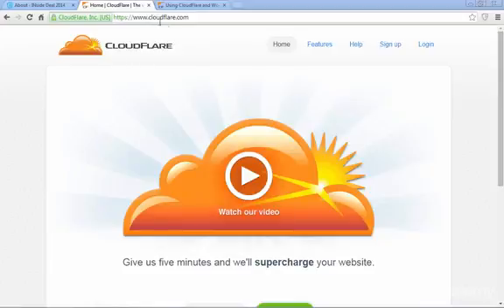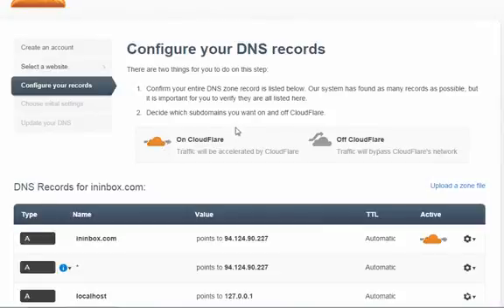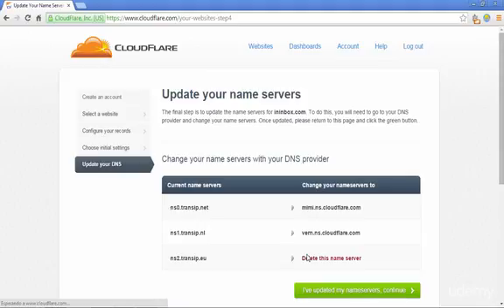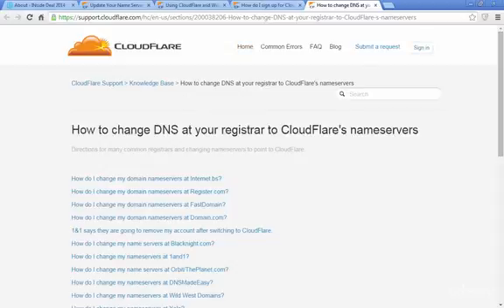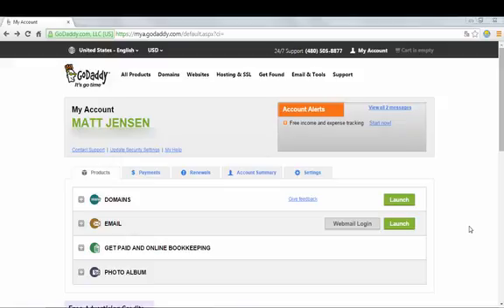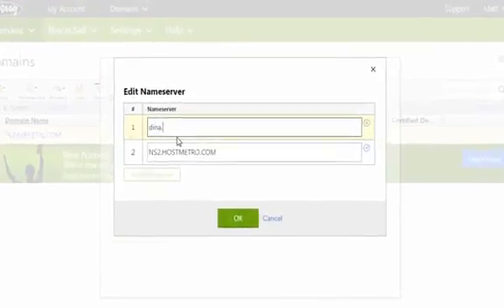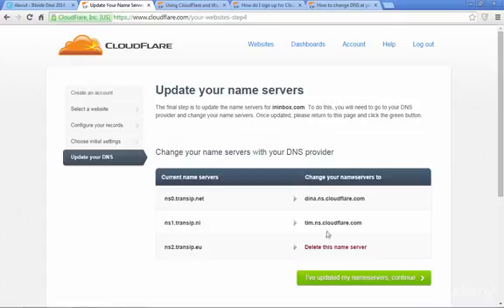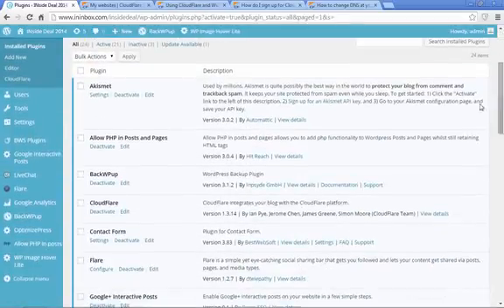Chapter 7 : A Free Service That Protects Your Site and Increases Site Speed